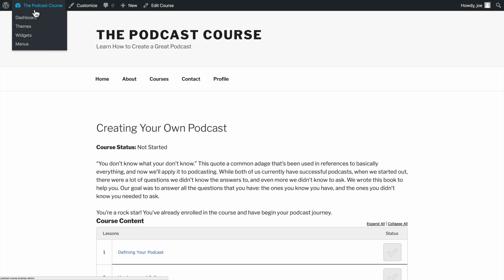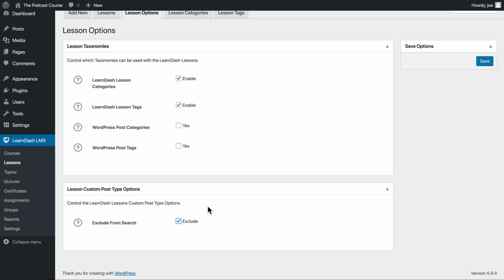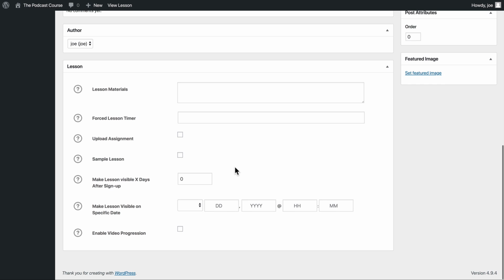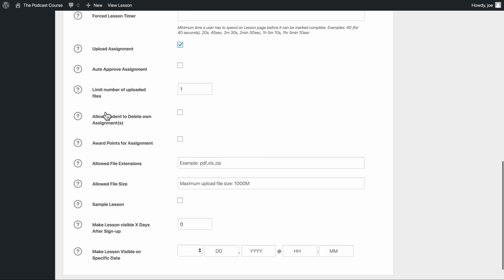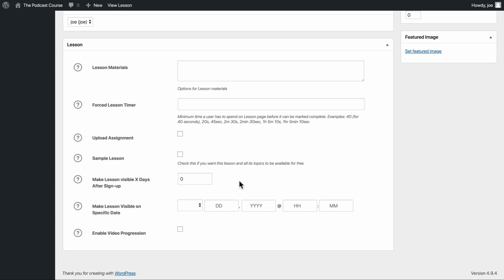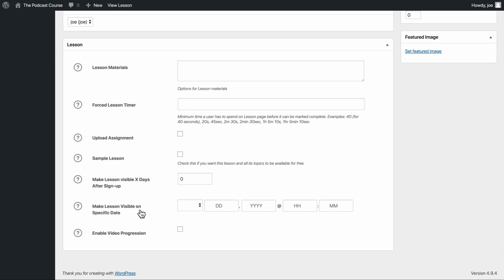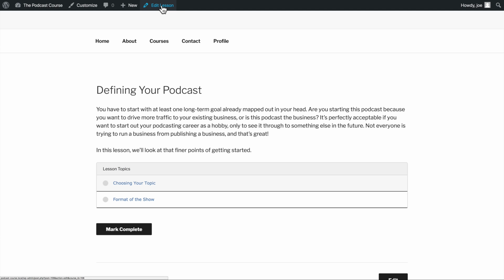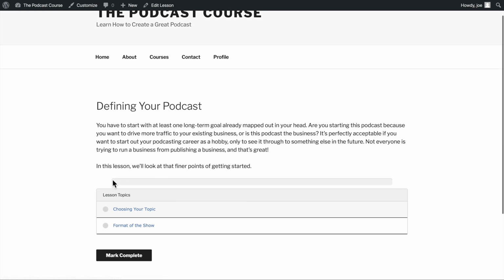3 Adding Lessons to Courses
It's time to add content to your course - and we do that with lessons! In this video Joe adds lessons to his course and explains some of the possible settings.

This video series is produced by WordPress expert and trainer Joe Casabona